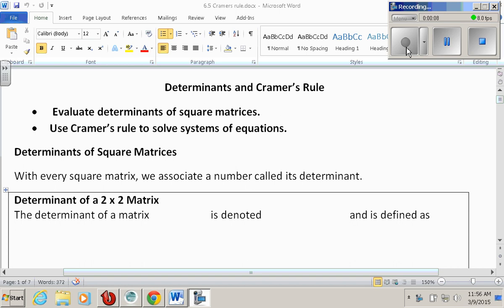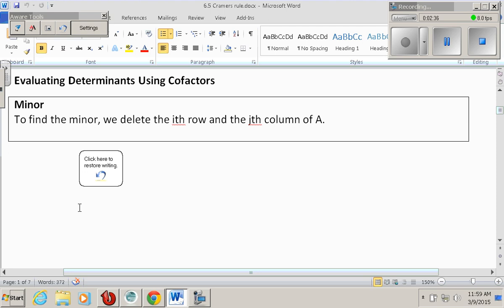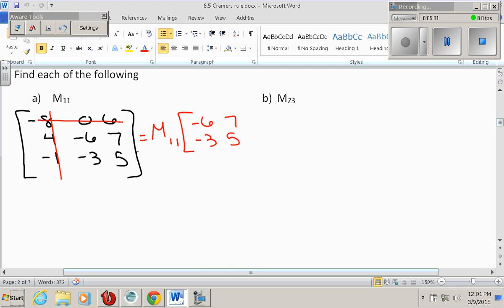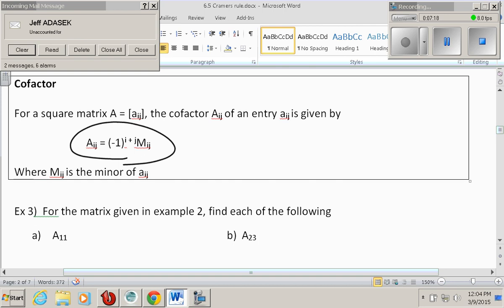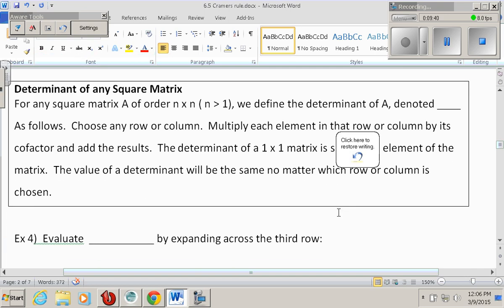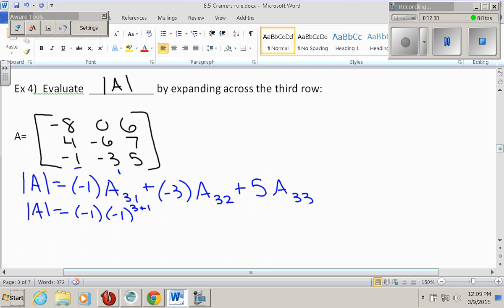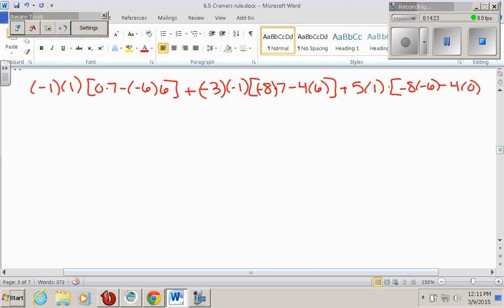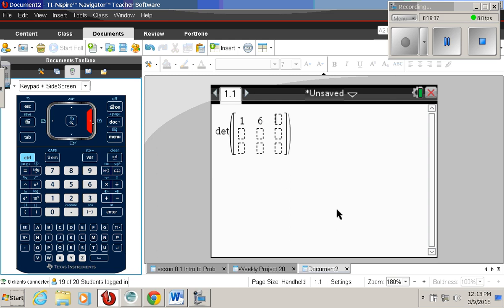Determinant of Matrices